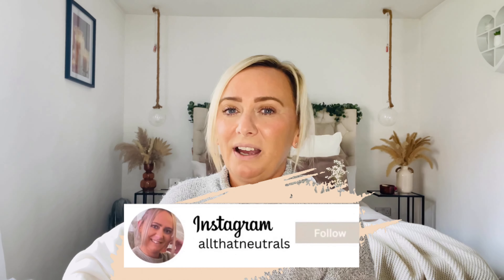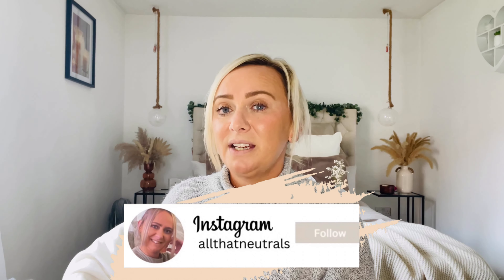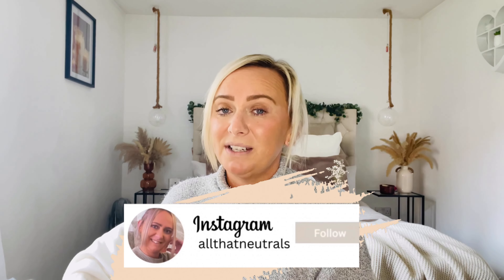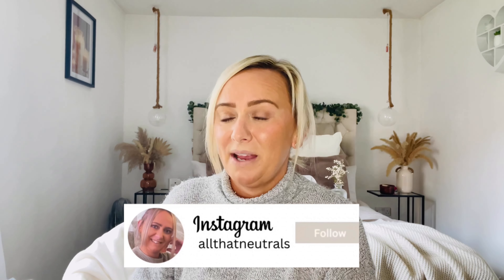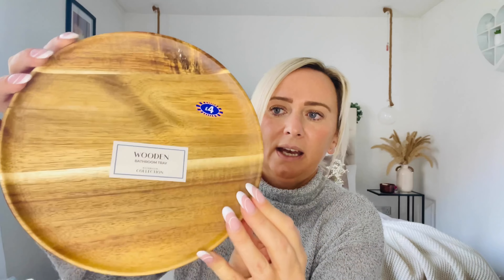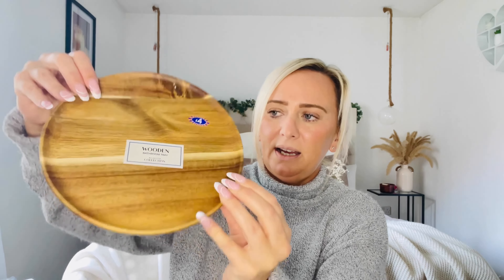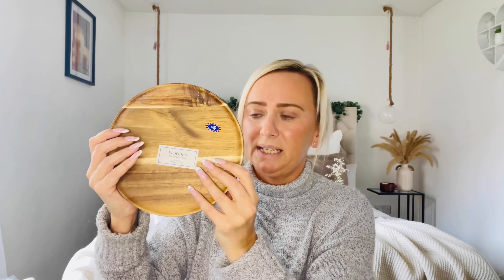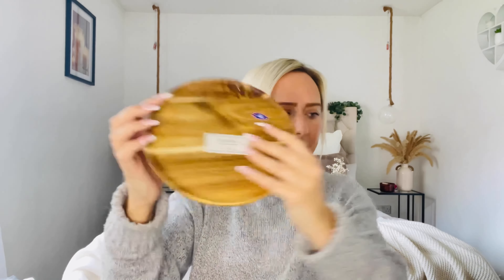POUNDLAND & B&M HAUL/ JUNE 2023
Lifestyle, home decorating and I do at times get my craft on.

In todays video I am showing you what I have picked up In Poundland